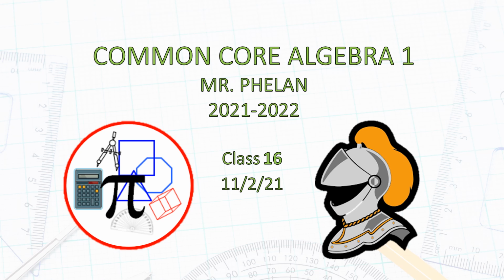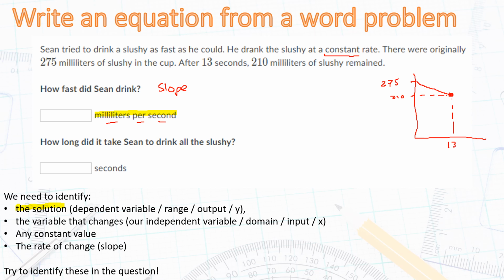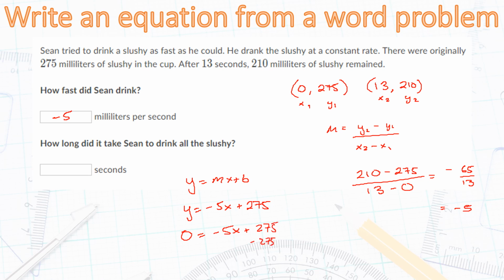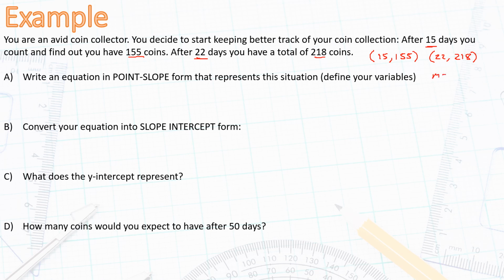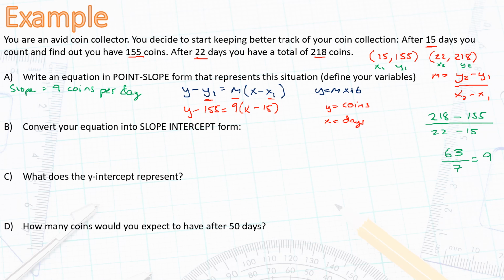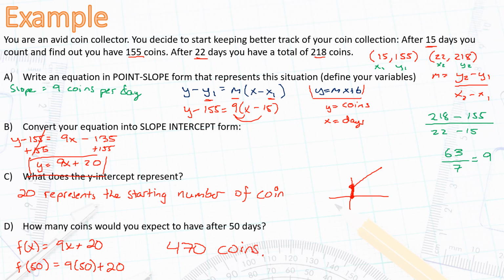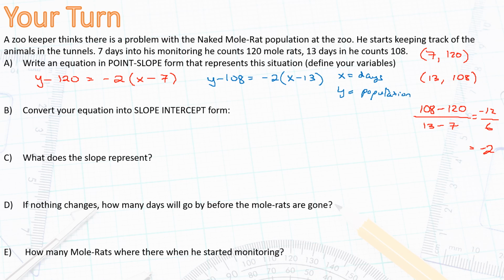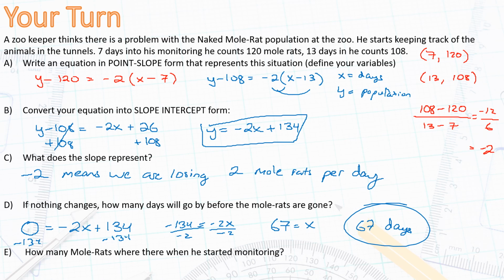Class 16 - Write Linear Functions from Word Problems